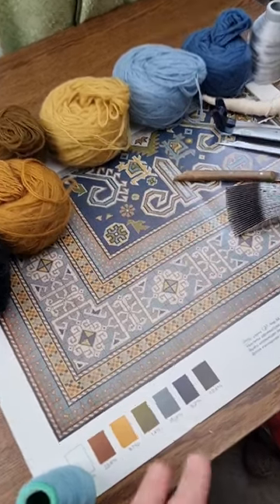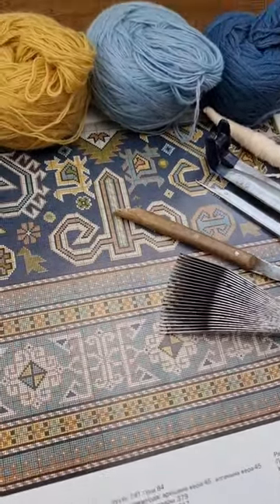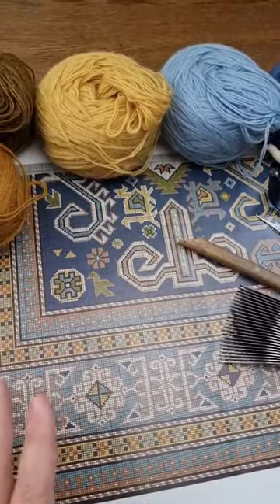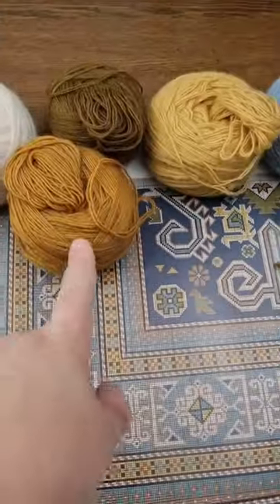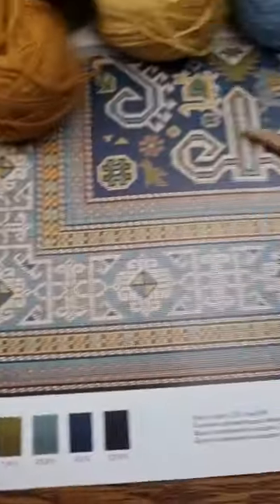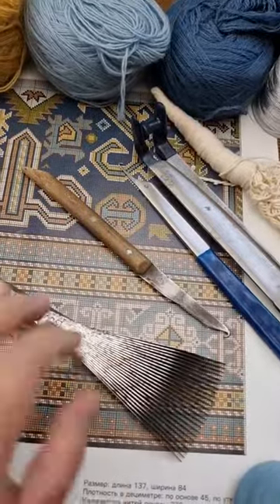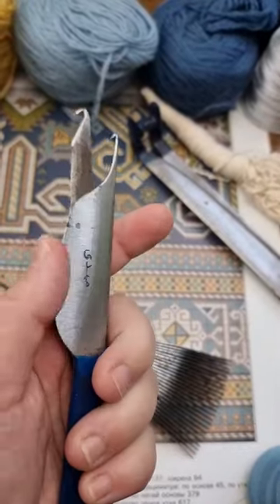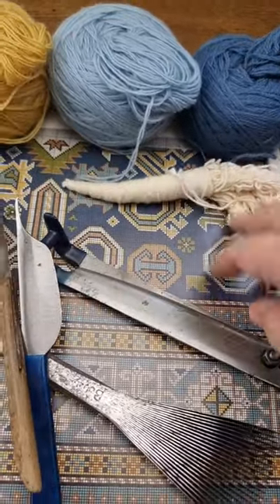ready to start weaving Pirebedil carpet